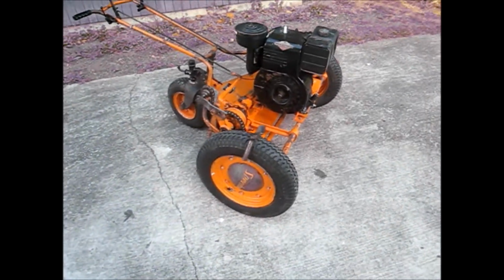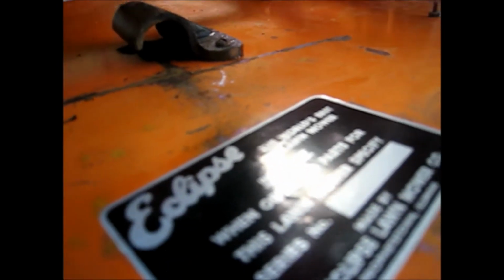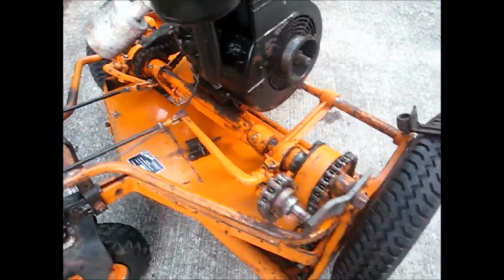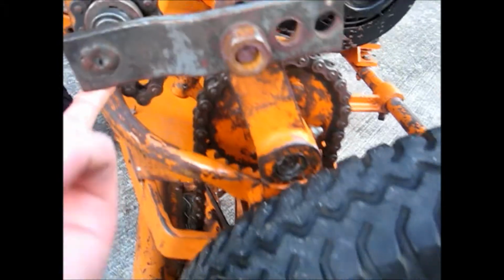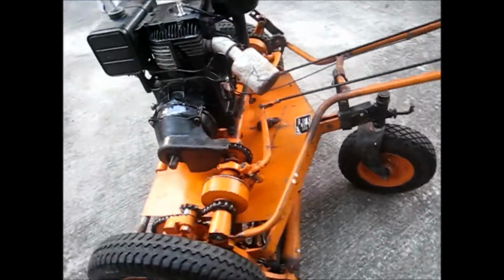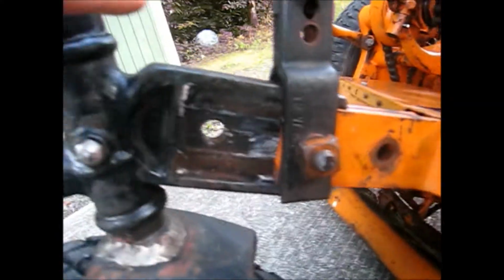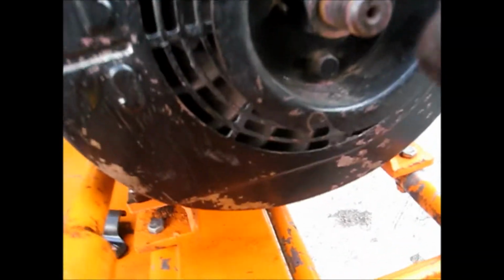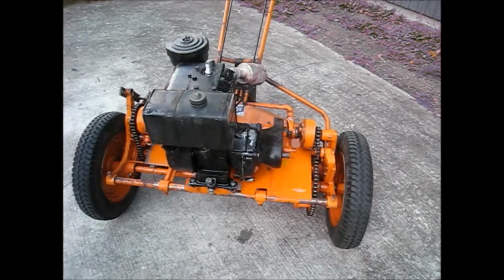Third update vid on the Eclipse 32" Speedway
Another update on the Speedway